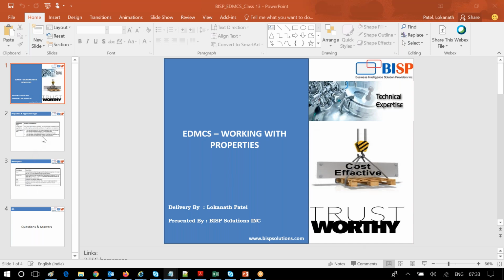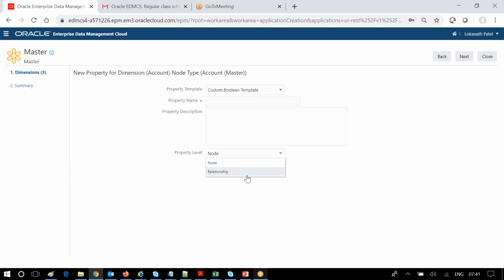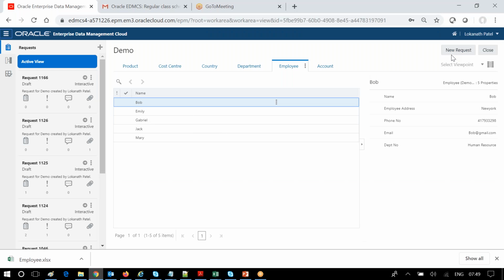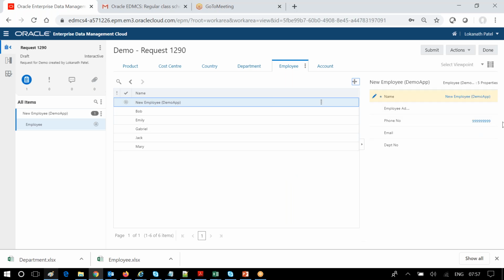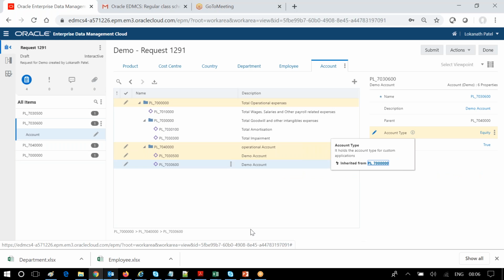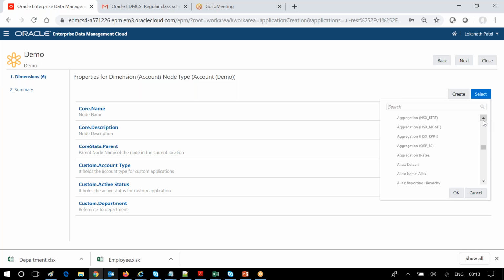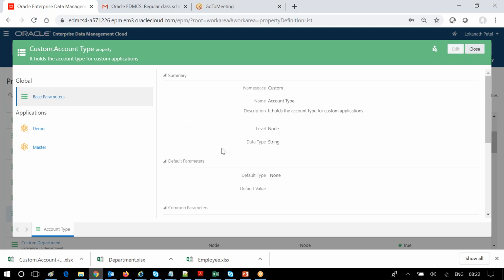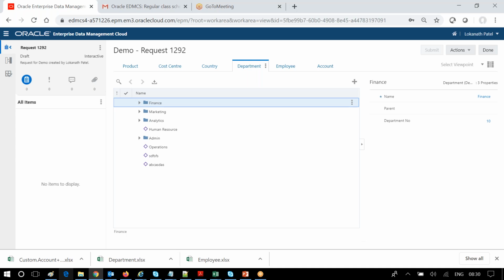EDMCS Propeerty (Private Video)